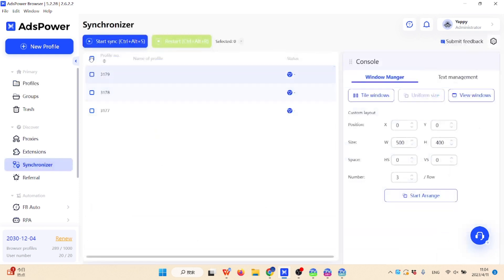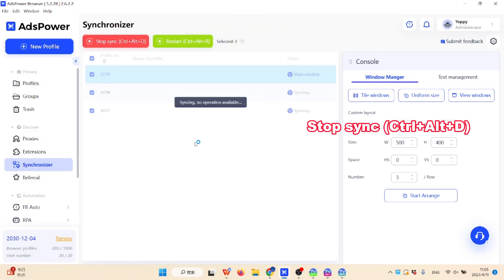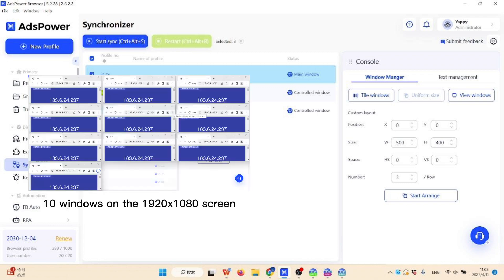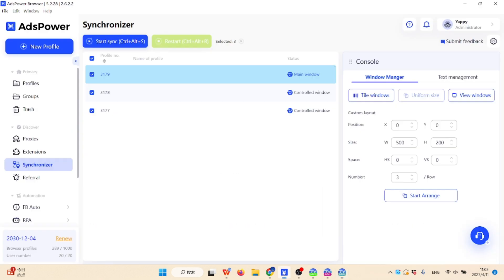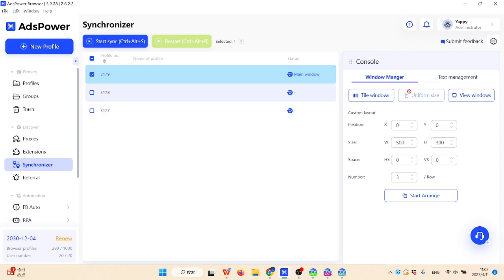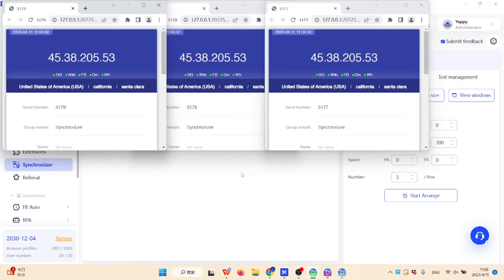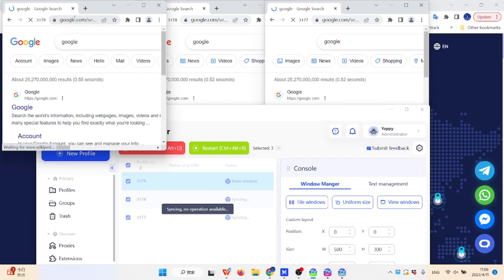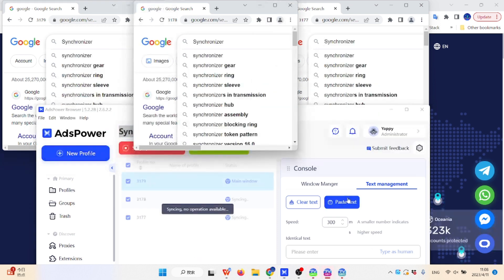Synchronizer | Updates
We are thrilled to hear that many users have been enjoying Synchronizer since its release last month. In this update we added hotkeys, window manager and text management to improve Synchronizer's performance. (Synchronizer is only available on Windows at the moment.)

Timestamps:
00:10 Hotkeys
00:46 Window manager
01:30 Text management